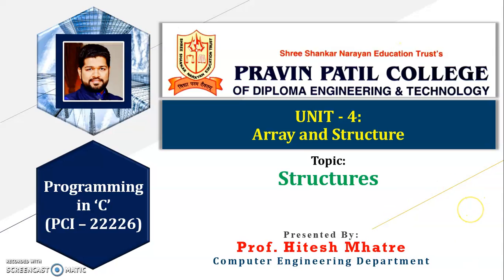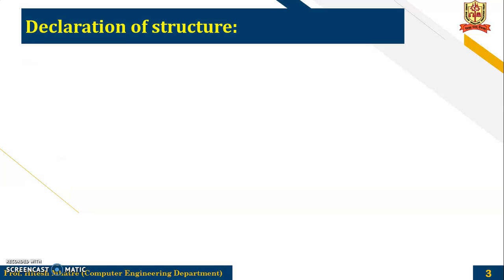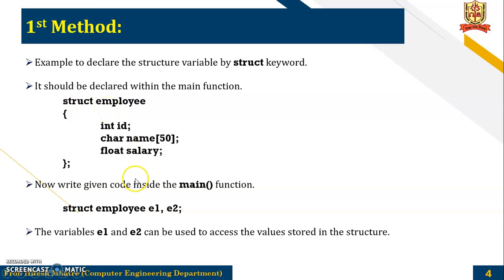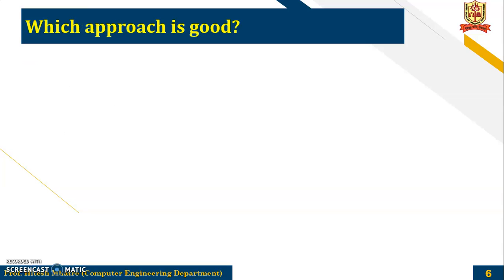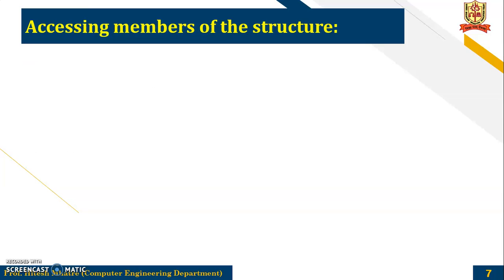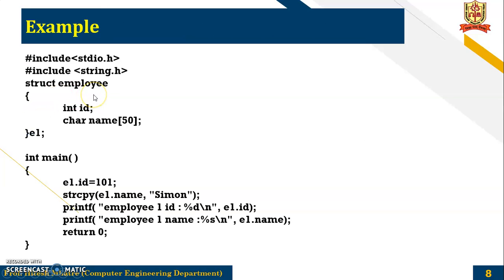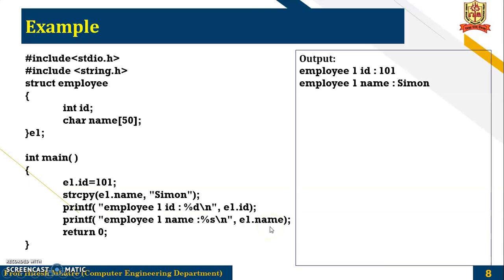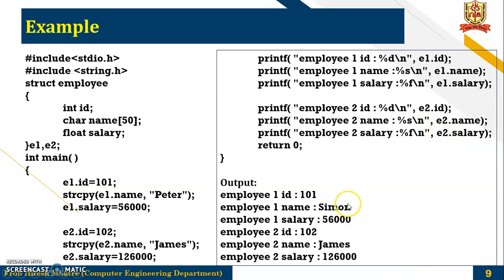PCI 04 04 Structures